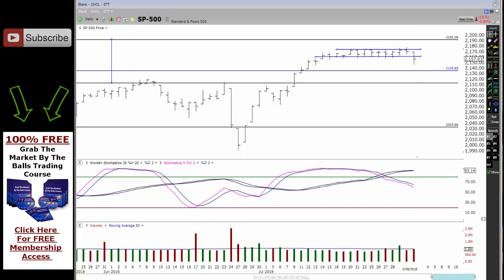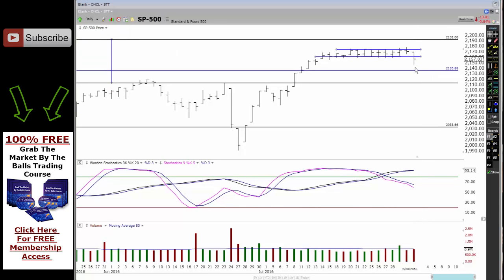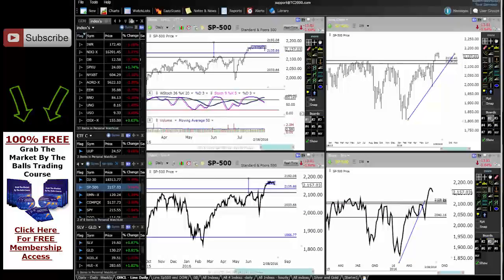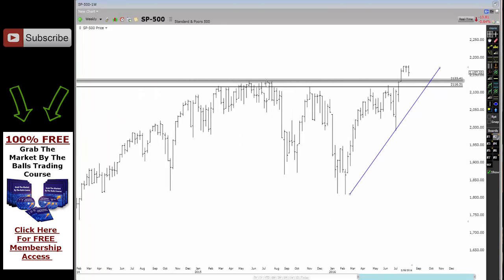MARKET UPDATE - SP500 STILL STUCK IN THIS SIDEWAYS CHANNEL